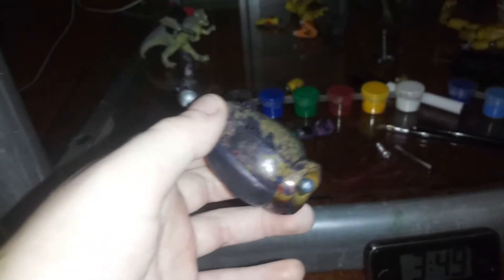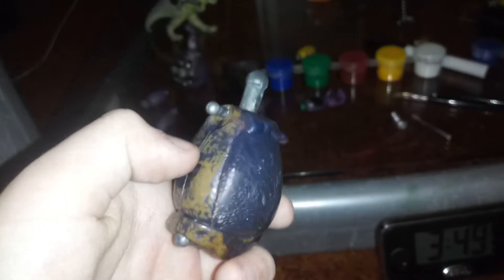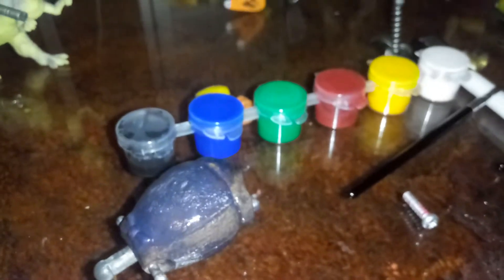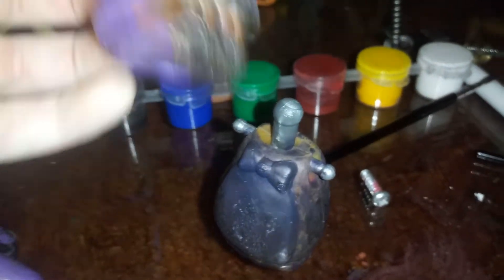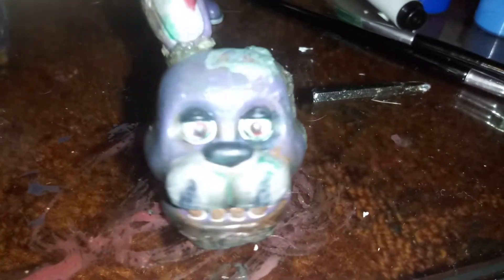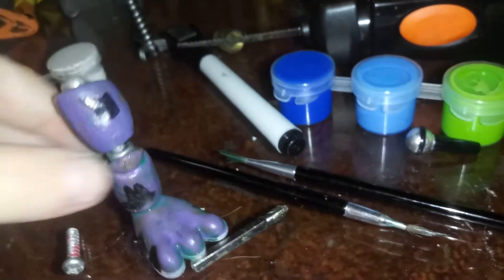Customer bonnie figure part 2